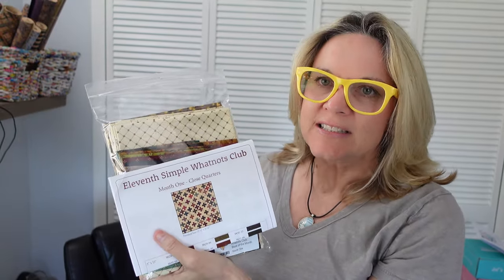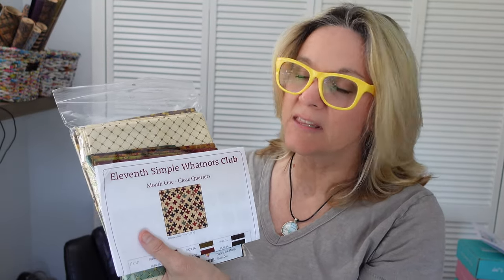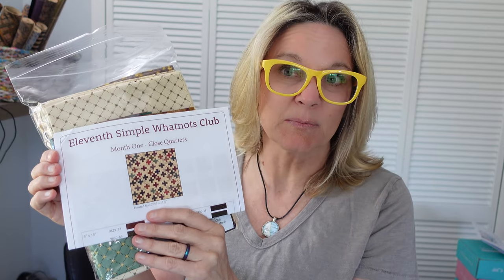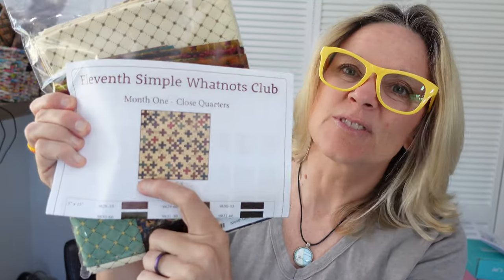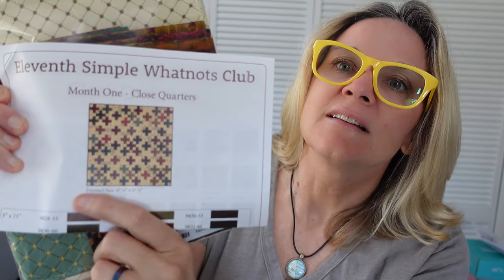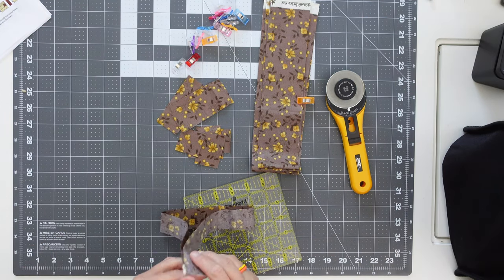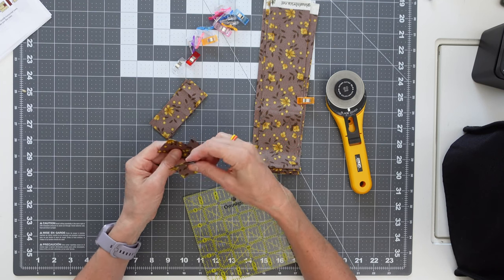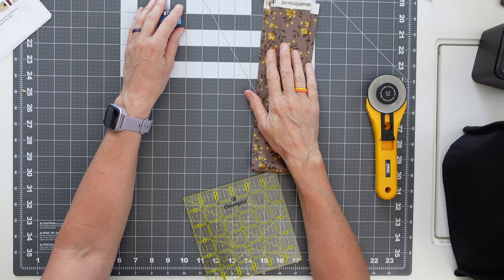Simple WhatNots Plus Sign Mini Quilt Video #1 Cutting and Organizing Fabric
March 5, 2022 - First video will go through the pattern and cutting the materials! There is quite a bit of cutting and I show you how I organize the fabrics.

March 7, 2022 - Second video will be putting together the 9 - Plus Sign Blocks.

March 9, 2022 - Third video will be putting together the 12 - Plus Sign Sashing units and the 4 - Plus Sign Corner Post Units.

March 11, 2022 - Fourth video Piece the quilt and complete the top!

March 14, 2022 - Final video we will Back, Quilt and Bind the Mini Quilt.

Organization Bags I showed in the video
A 60mm rotary
A small cutting mat for next to your machine.
An iron next to your machine.
Seam Rippers that I hope you never have to use!
Batting for quilting

Other fun projects you make like!